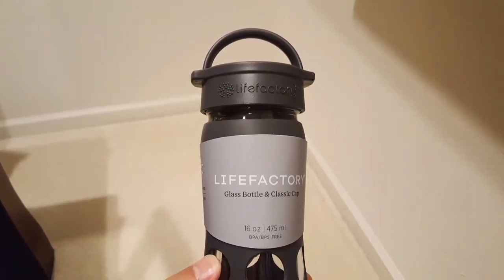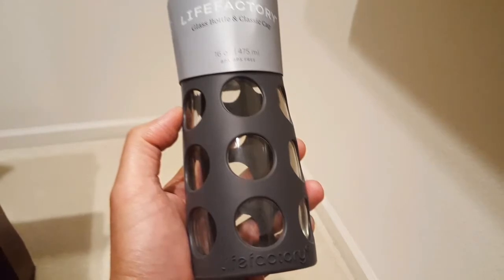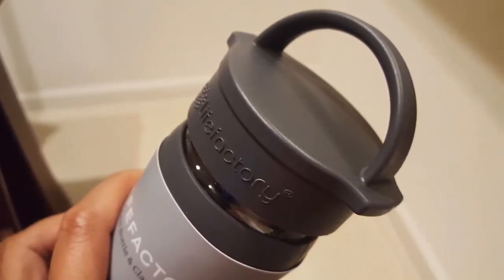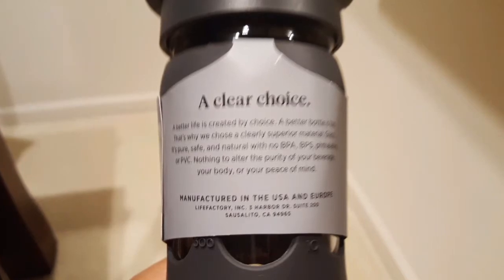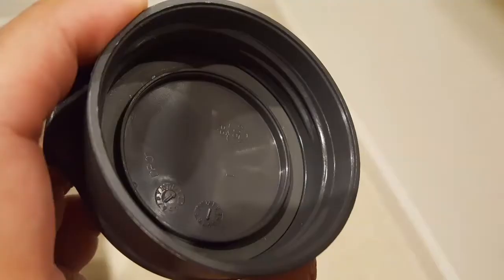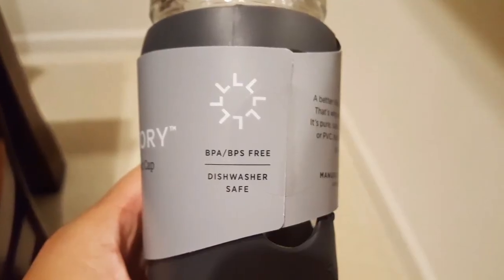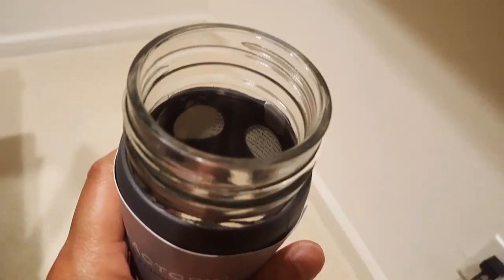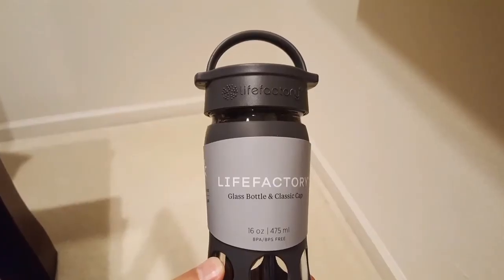Lifefactory Glass Bottle $15 - WHY?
this was expensive for a glass bottle... i may just diy one.